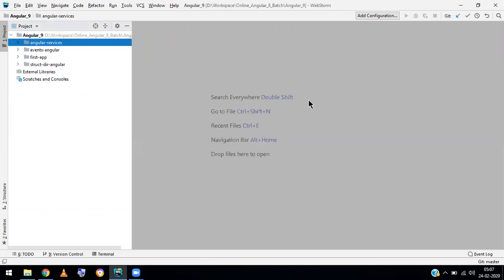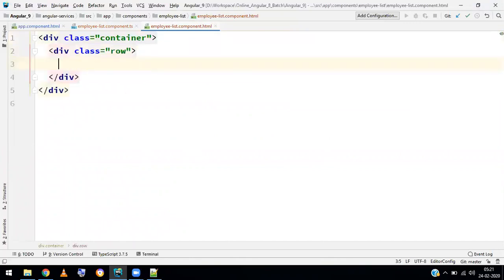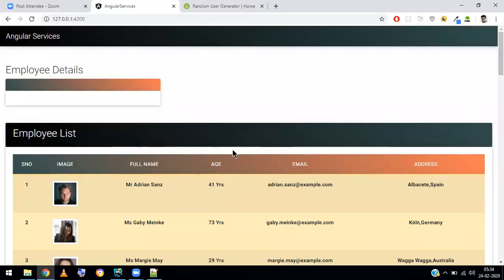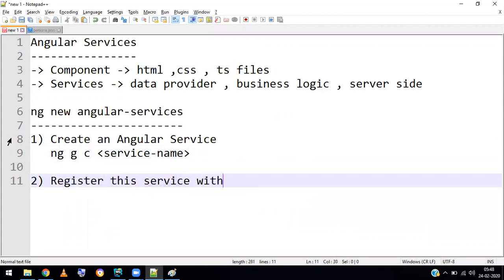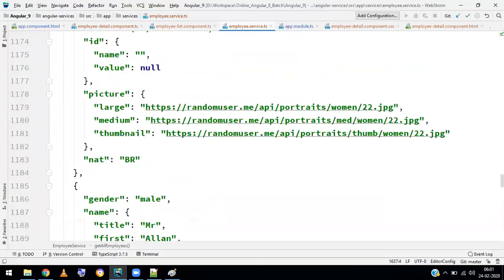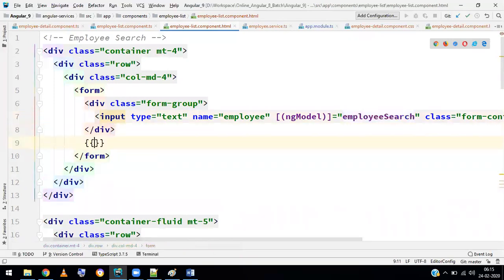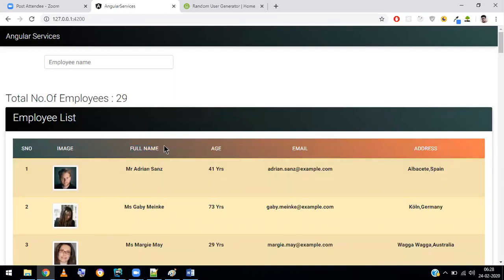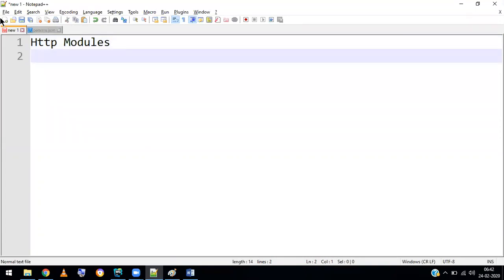04 Angular Day 4